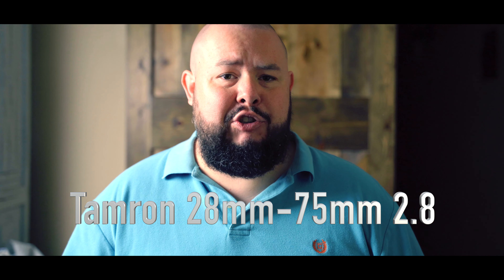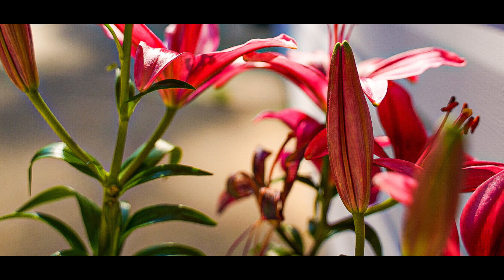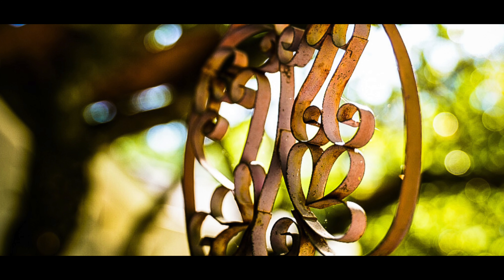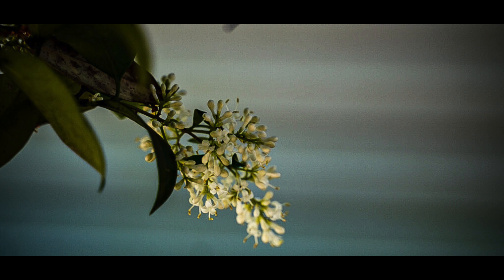Tamron 28-75 2.8 Sony E mount Review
This video is my review and impressions of the Tamron 28mm-75mm 2.8 E mount lens.

The Best Semi Pro lens on the market!

The Best Semi Pro Photo & Video Camera on the market!